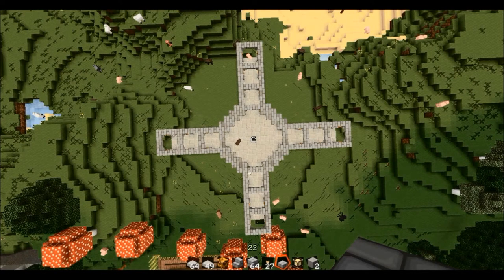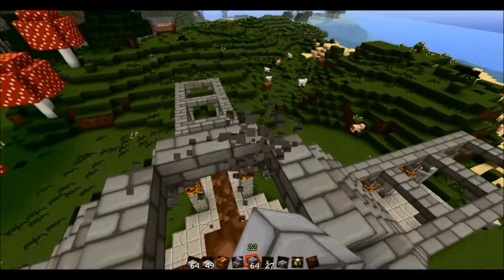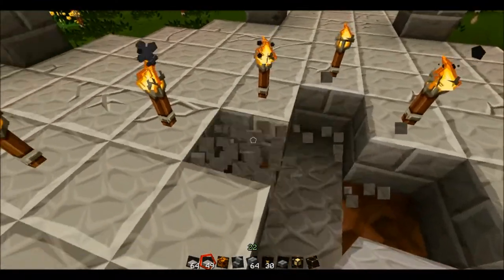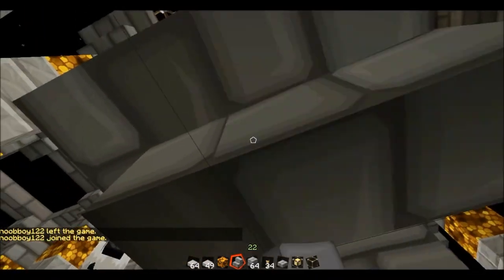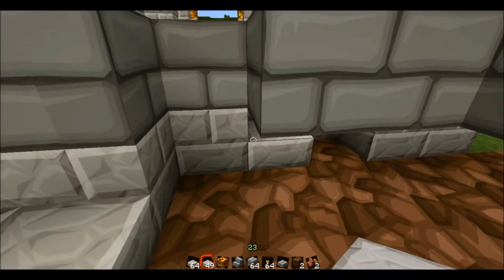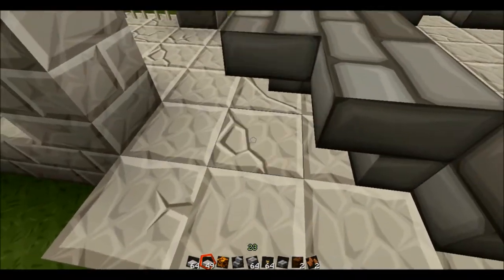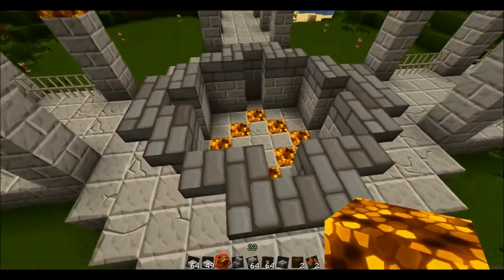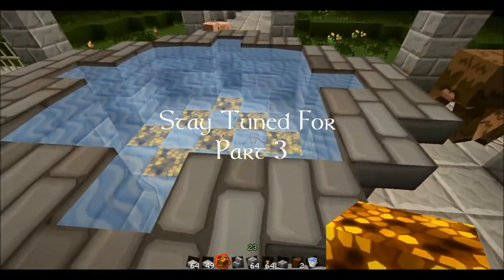Build It - The Beacon Shrine Part 2 - Dome and Fountain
Part two of the Beacon Shrine Build.  In this video, I put the dome and fountain in place in the shrine for the multiplayer server I've been working on, Modern Empire (IP 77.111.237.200).

Building domes made easy.  Use the circle guide. Or search Google for "Minecraft Circle"